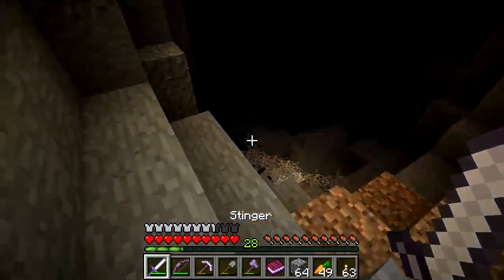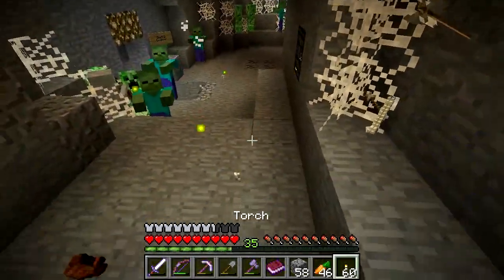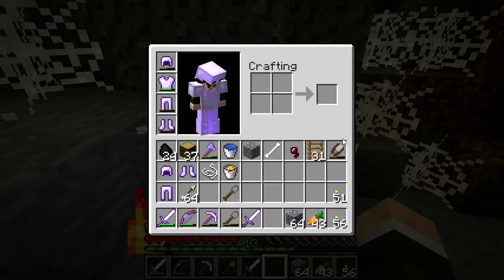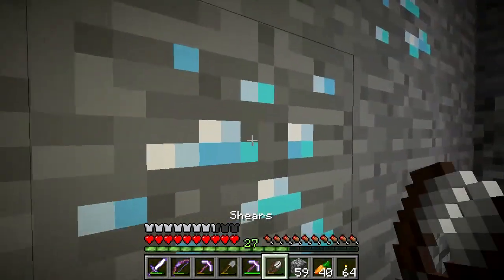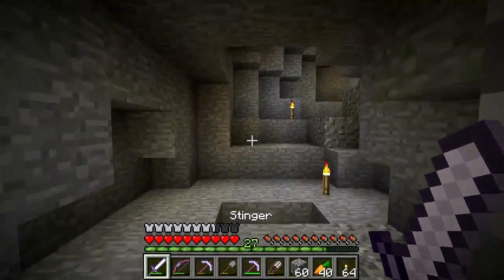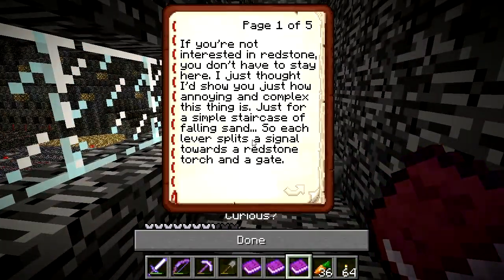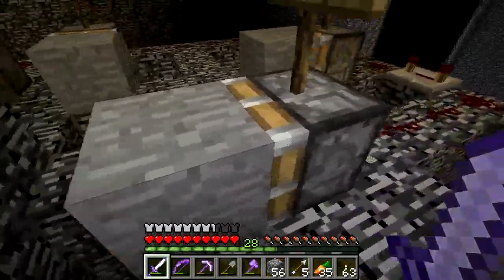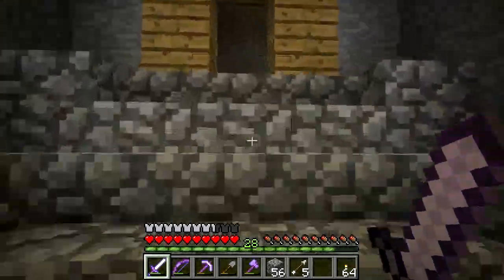Minecraft: Mystic Worlds - Safe Haven - No. 17 - "Binary Dungeon" (M595)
Today we resume the quest we began a few episodes back, by returning to the dungeon which required the binary pages and explore the hidden caves. We then figure out a puzzle at the end of the dungeon, but what does this yield?

The musical track playing in the intro and outro is called "Pop Goes The Weasel" and was created by Kevin MacLeod, all rights go to him, the music track is generally available under the Creative Commons Licence Version 3.0. A link to explain this can be found below, if you want to use this track, check out his website below and make sure to give credit!